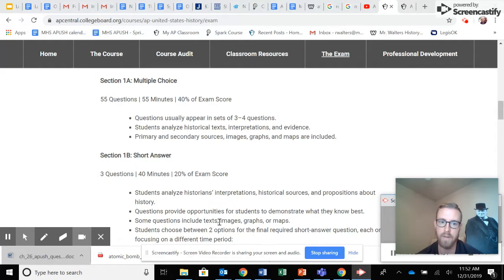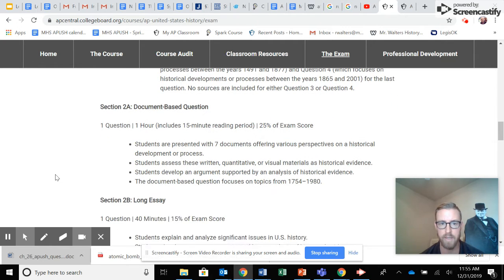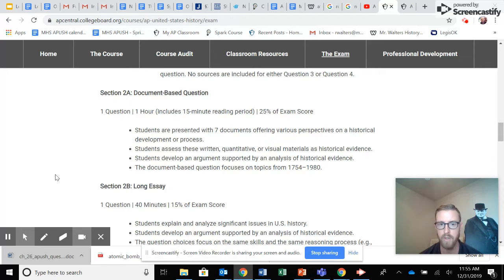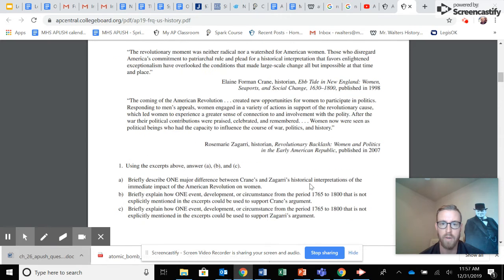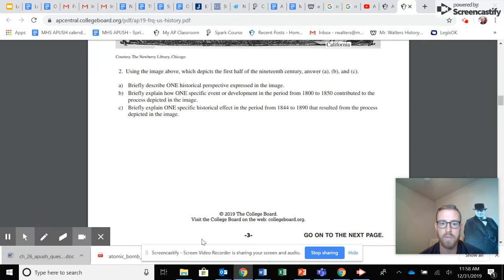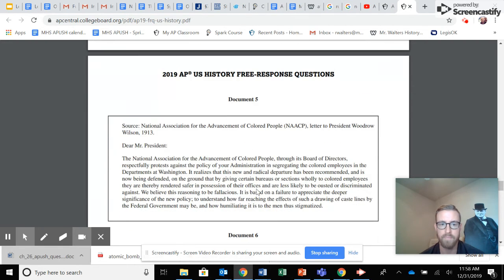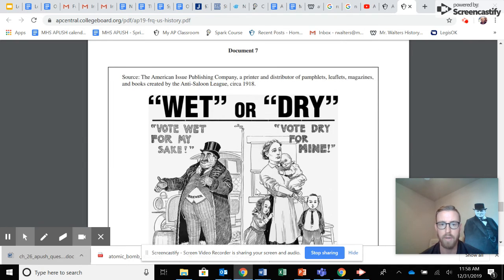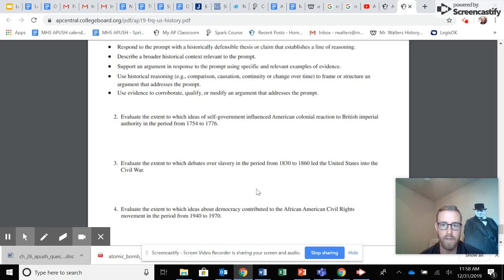Mr. Walters General Overview of the AP Exam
Mr. Walters gives a description of the type of questions students will see on the AP United States History Exam.